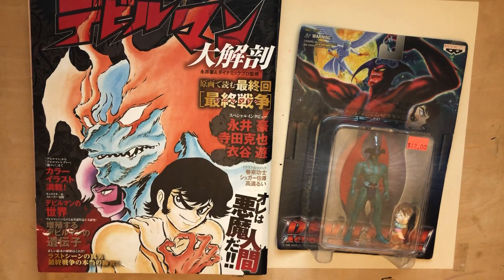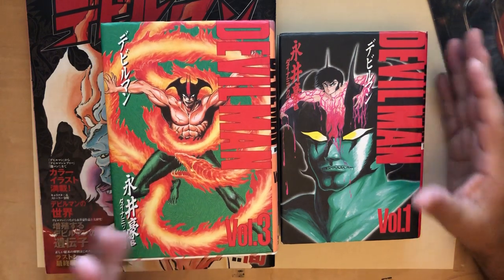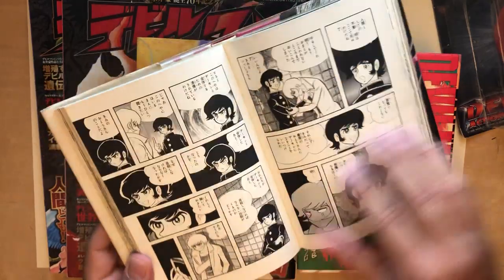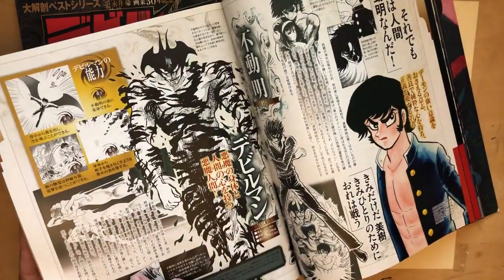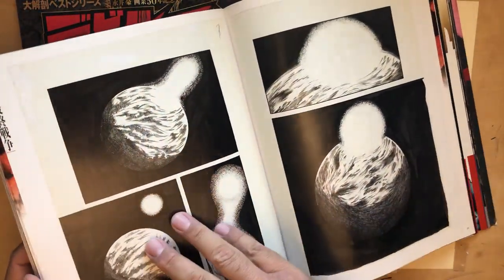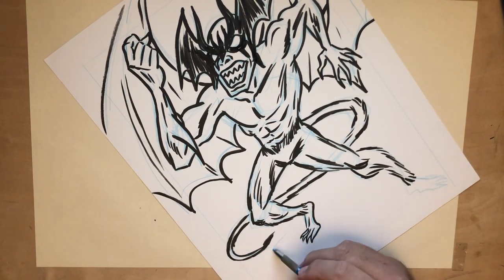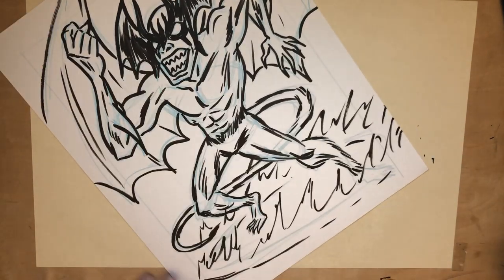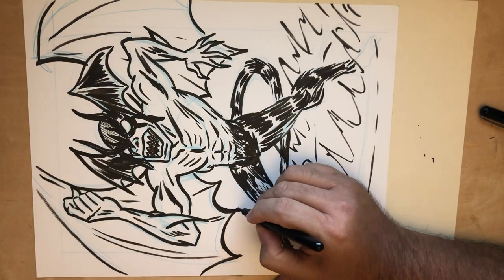Drawing DEVILMAN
It’s Episode 14 and it’s time for a new drawing demo. Today we’re doing Go Nagai’s seminal Japanese classic Devilman! I’ll share my first exposure to the work of Go Nagai as well as other manga and anime I saw early on.